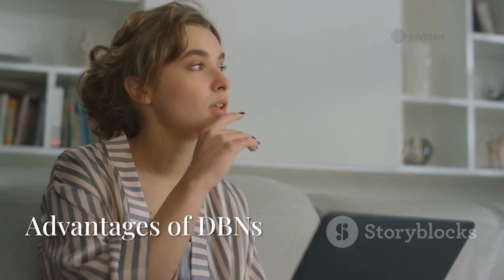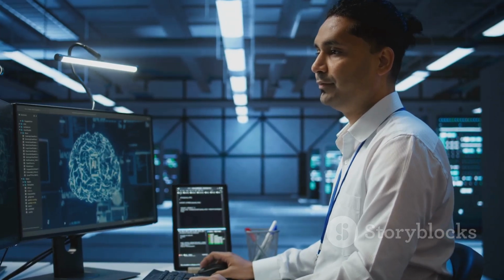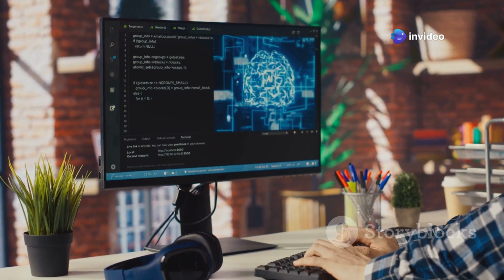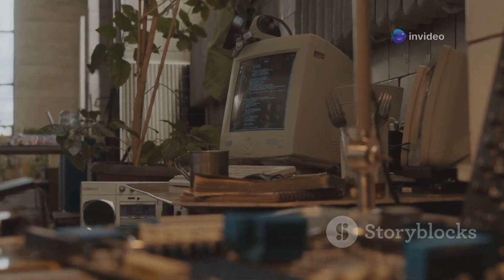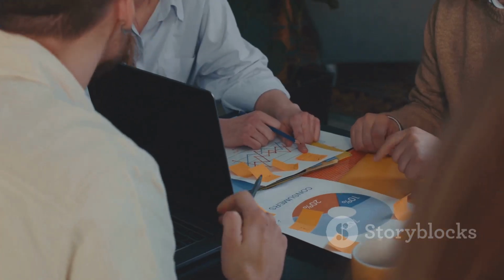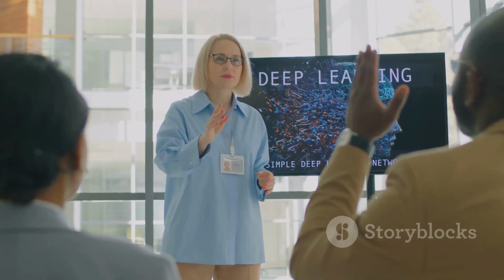What is Deep Belief Network (DBN)?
Welcome to this in-depth educational video on Deep Belief Networks (DBNs) — powerful generative models that played a foundational role in deep learning. In this session, we break down what DBNs are, how they work, their architecture, training methods, applications, and how they compare to modern deep learning models.

Whether you're a student, AI enthusiast, or researcher, this video will help you understand how DBNs learn hidden representations from data and why they were essential in early breakthroughs in deep learning.

🔍 What You'll Learn:

What is a Deep Belief Network (DBN)?

How DBNs use Restricted Boltzmann Machines (RBMs)

Unsupervised pretraining and supervised fine-tuning

Feature extraction capabilities of DBNs

Differences between DBNs and current deep learning models

Use cases in real-world applications

📚 Recommended For:
Beginner to intermediate learners in machine learning, deep learning, AI, and data science.